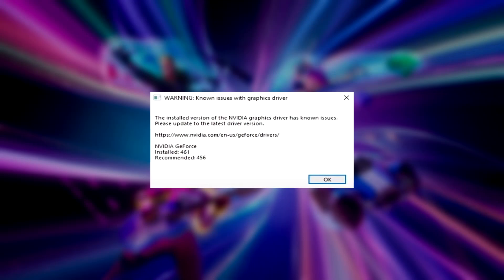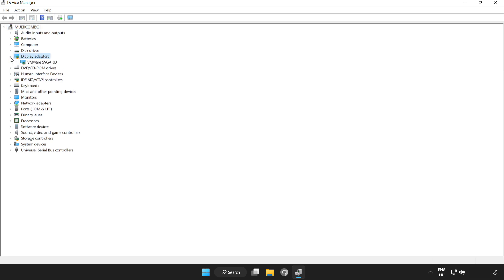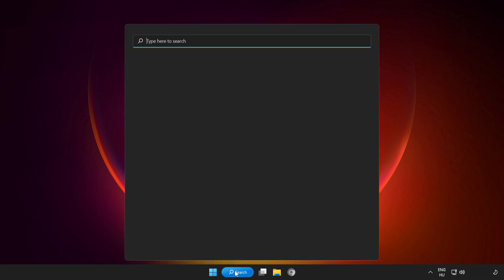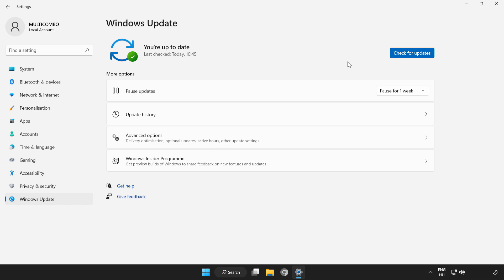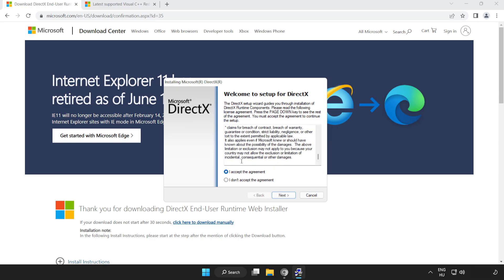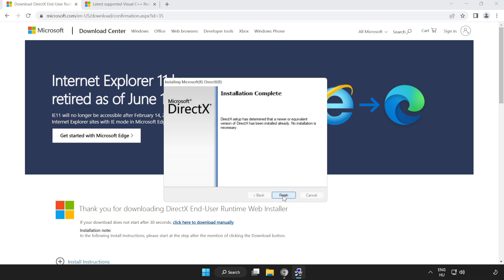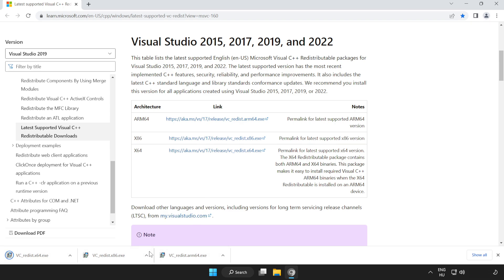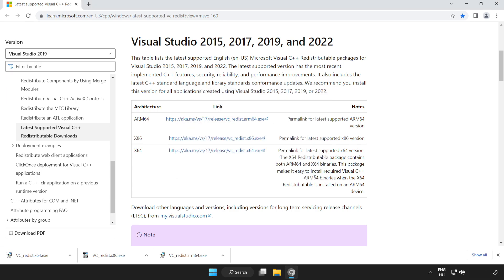FIX Fortnite Warning Known Issues With Graphics Driver on PC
In this video I am going to show How to FIX Fortnite Warning Known Issues With Graphics Driver on PC | The installed version of the NVIDIA/INTEL/AMD graphics driver has known issues. Please update to the latest driver version.

🖥️ PC Specs:
CPU: Intel Core i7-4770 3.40GHz
Memory: 16GB HyperX DDR3
HDD: Toshiba 1TB
SSD: Kingston 240GB
Graphics Card: ASUS GeForce RTX 3060 12GB GDDR6
Operating System: Windows 10/11